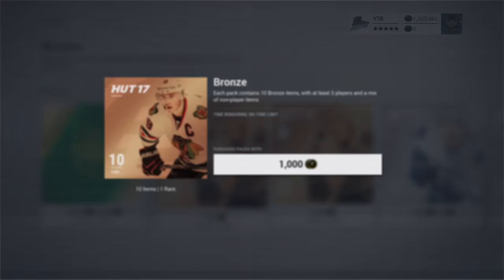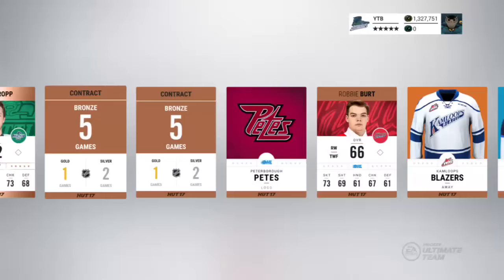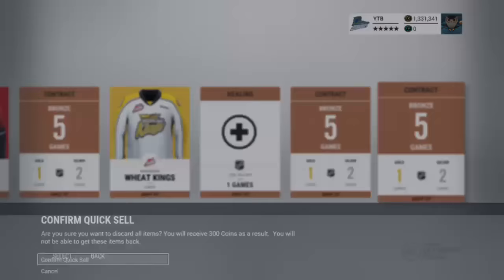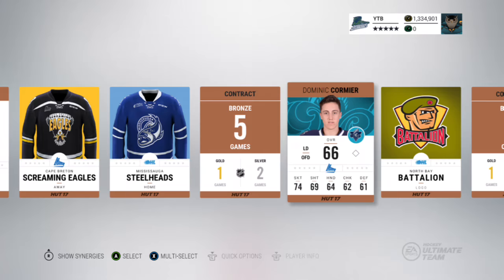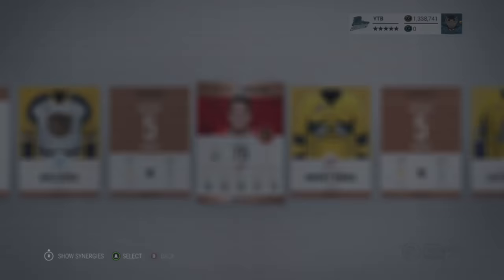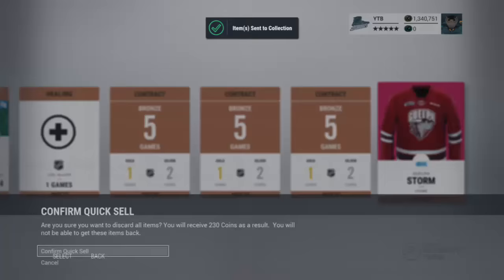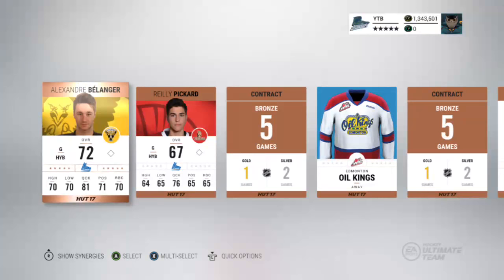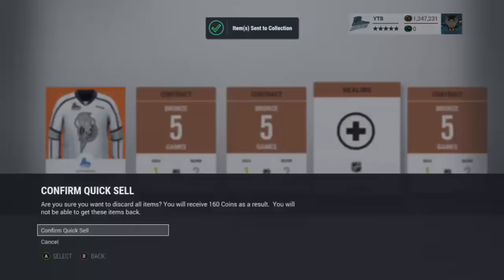INSANE BRONZE PACK PULL VIDEO IN NHL 17! (Worst NHL 17 HUT Team Pt 1 of 3)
This isn't the insane you were looking for. But I did get some nice pulls...for bronze standards. Amirite? All this is just to prep for the big video coming out soon where I, Brian Mc Stormed, will tackle a random D1 player with the worst team possible! Tune in to that!